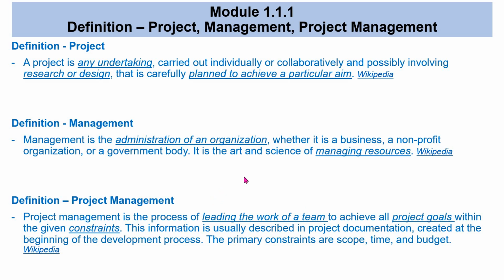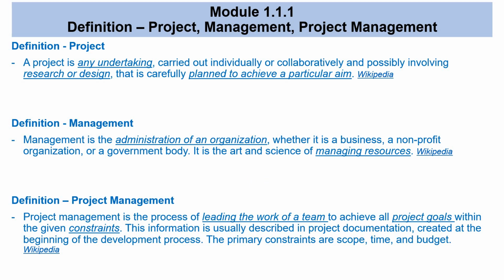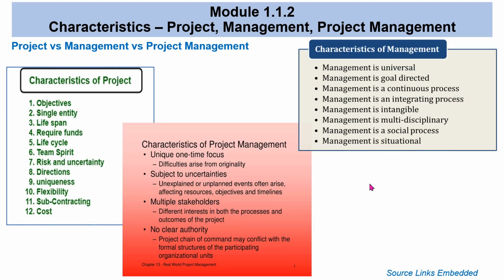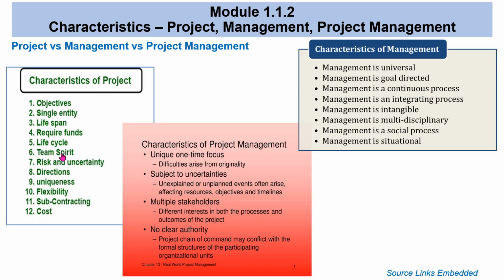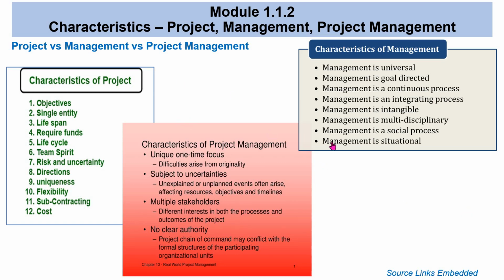ProjectManagement Module1 1 IntroductionProjectMgt Definition N Xteristics Proj Mgt